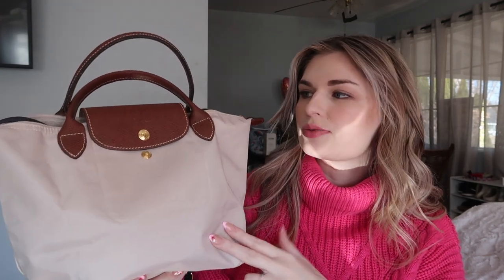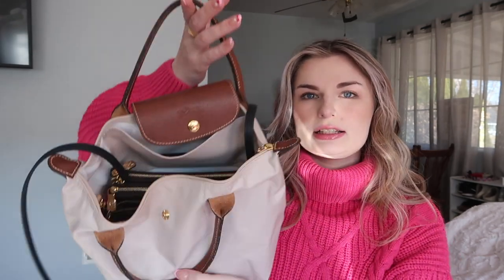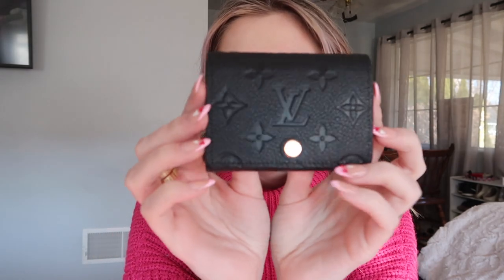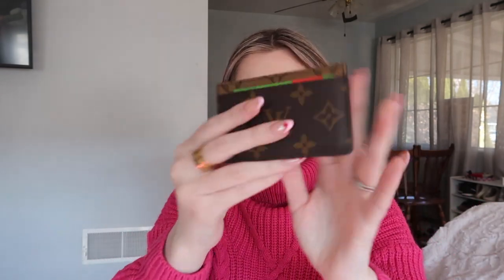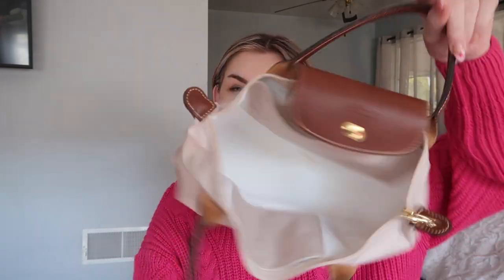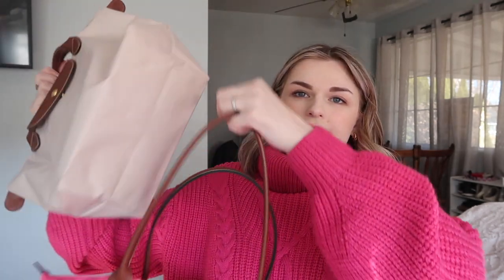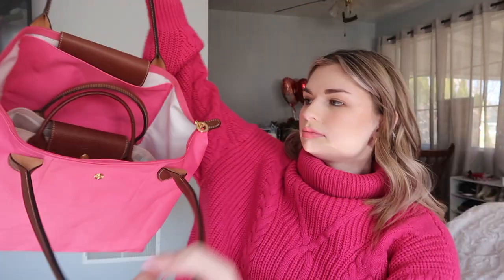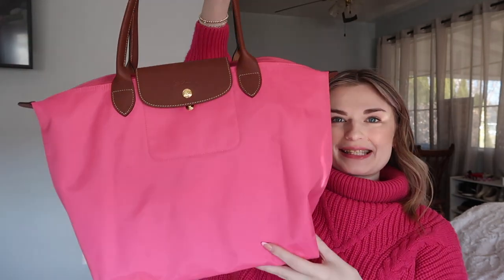WIMB/Handbag Clean Out | Longchamp Le Pliage Small Top Handle Paper